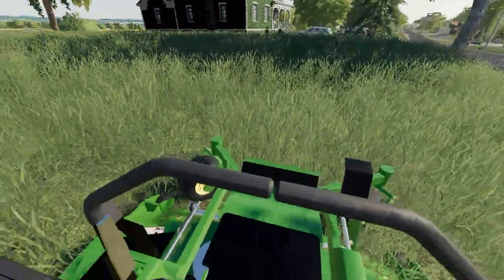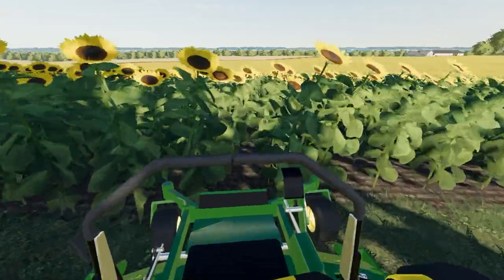Farming simulator 2019 - mowing with John Deere zero turn mower - lawn care series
mod links

(Thank you to all the modders that made these mods. you made my videos awesome. without your help we won't have awesome mods to play with.)

Dear haters,  I have so much more you to be mad it.  just be patient 🤣🤣

 my discord is closed due to tolls. Nobody will be allowed to make invites they will be revoked.